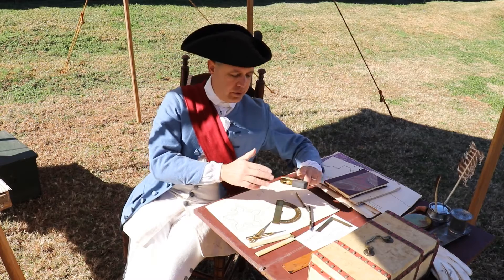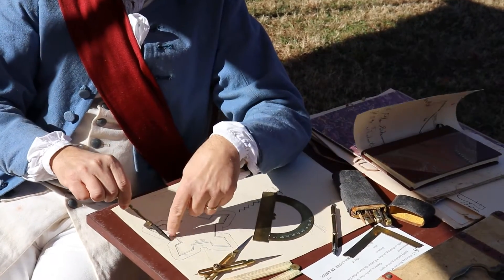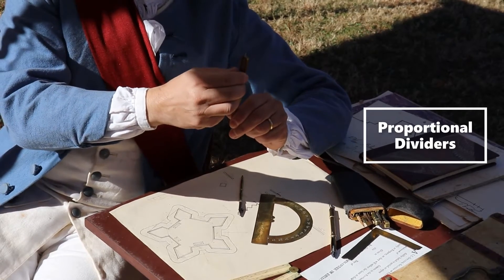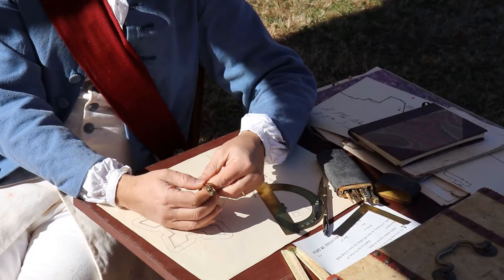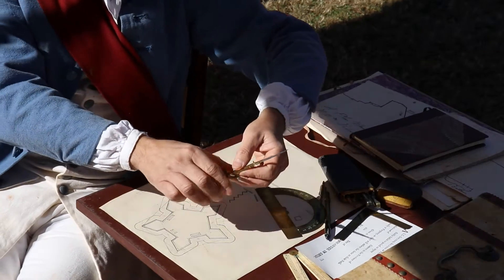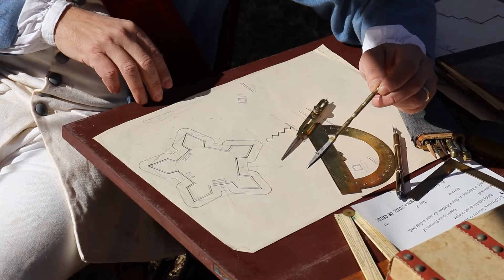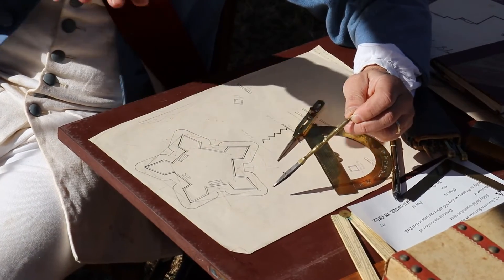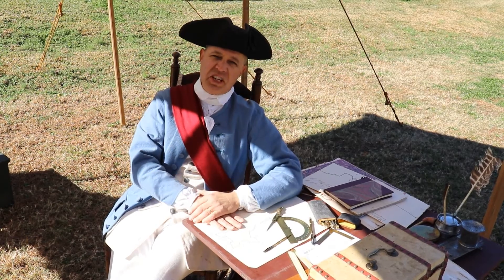Ninety Six NHS 246th: Surveying and Engineering, Part 5 of 5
Ninety Six National Historic Site Volunteer Christopher Petronis explains tools and techniques used in 18th century surveying and engineering in a 5-part series. This was part of the "Virtual Event" to commemorate the 246th anniversary of the First Battle of Ninety Six, fought on November 19-21, 1775.

In Part 5, Christopher explains the design influences of fortifications in the 18th century.

This video was filmed at Ninety Six National Historic Site on November 20, 2021.